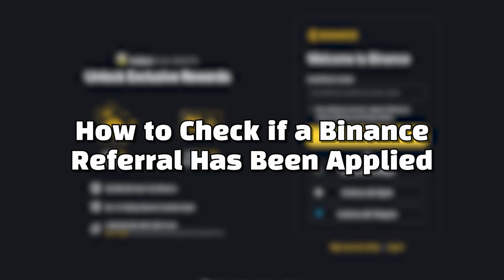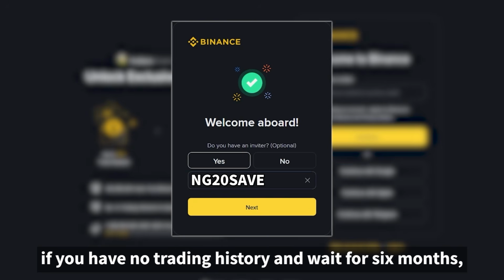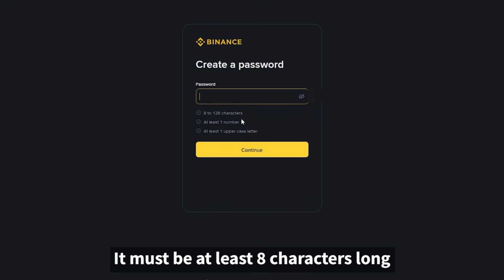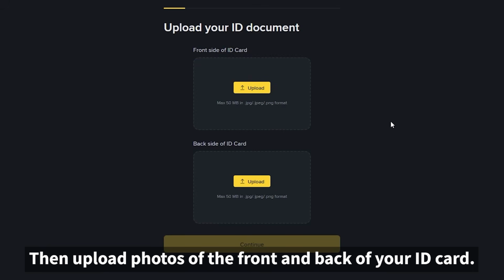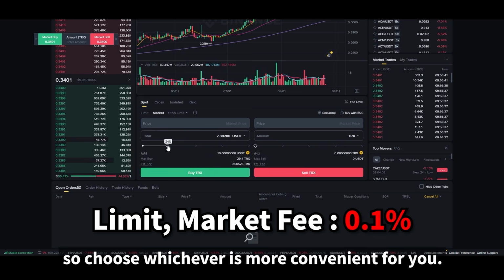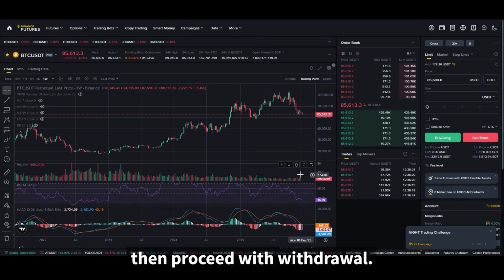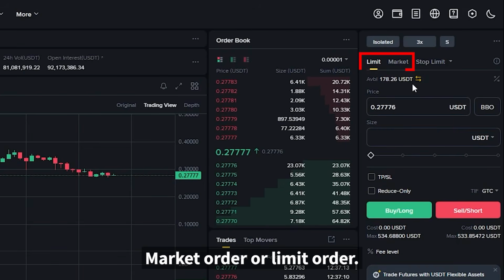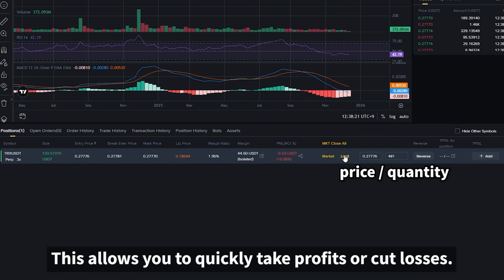How to Trade Binance Futures Step by Step (Easy Beginner Guide)